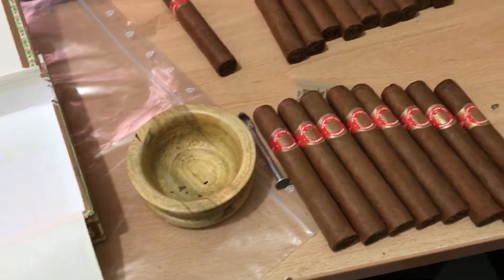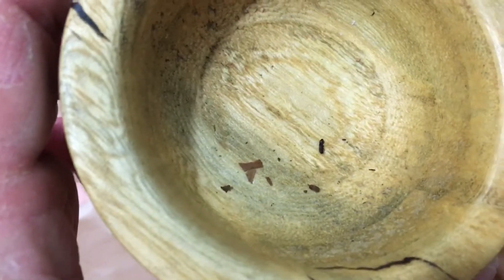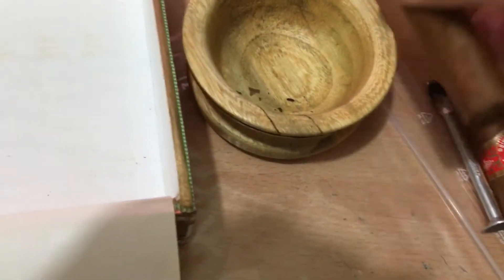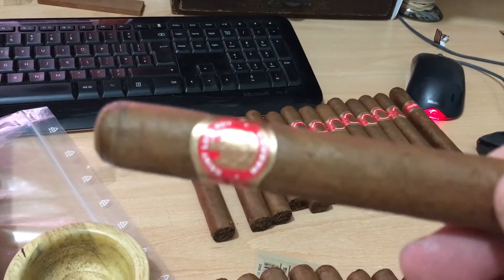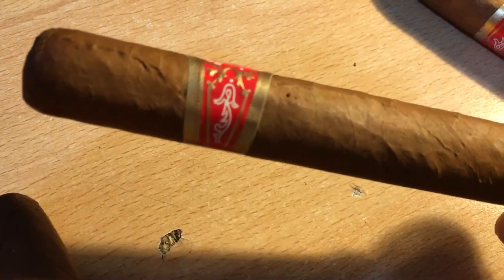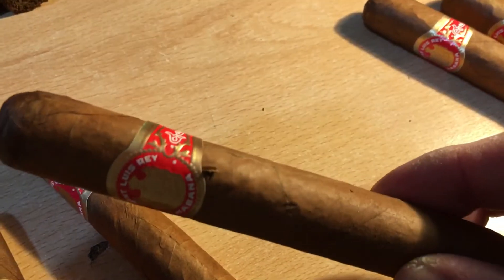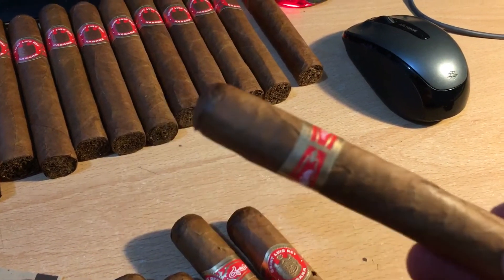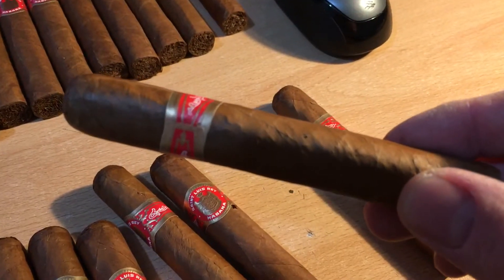A brush with cigar beetle